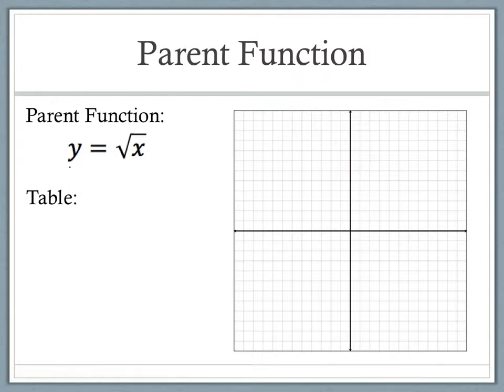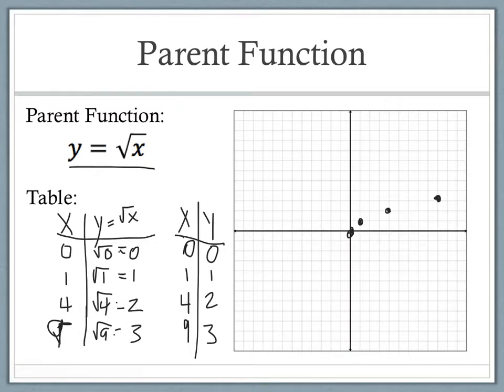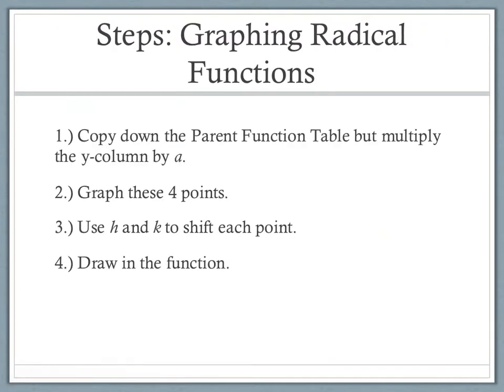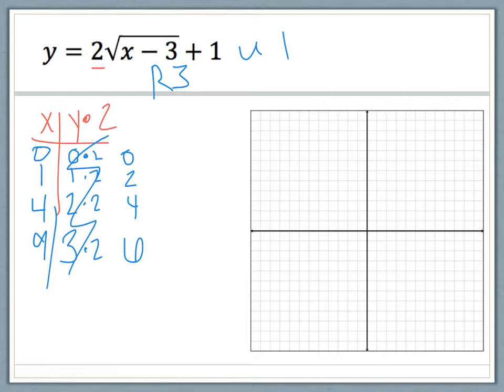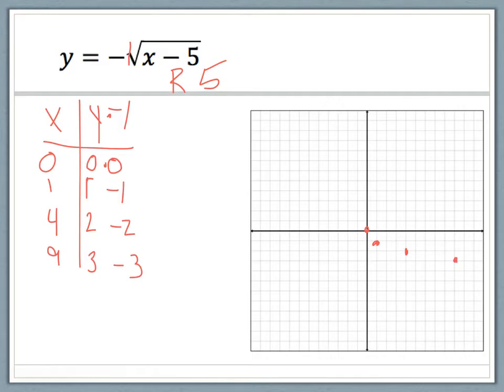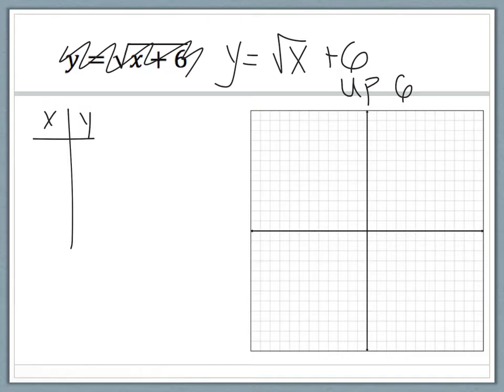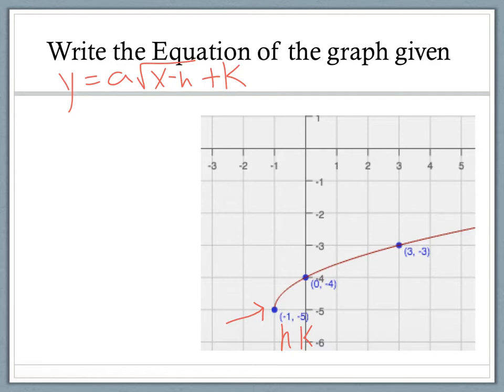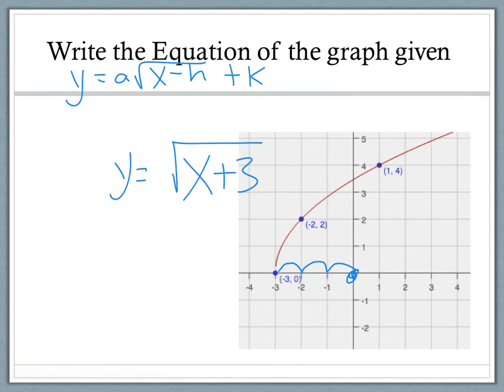Graphing Radical Equations